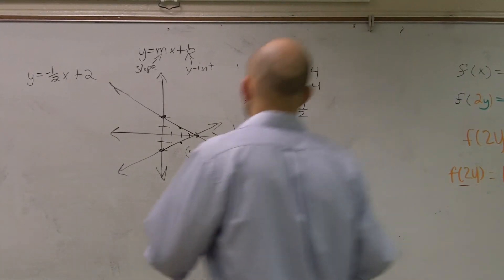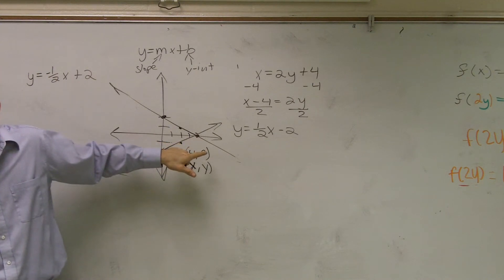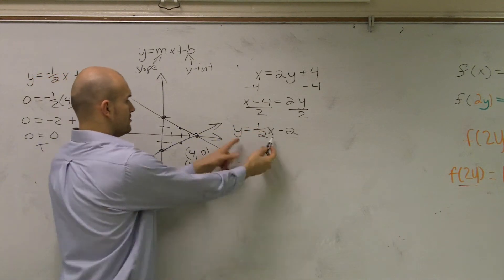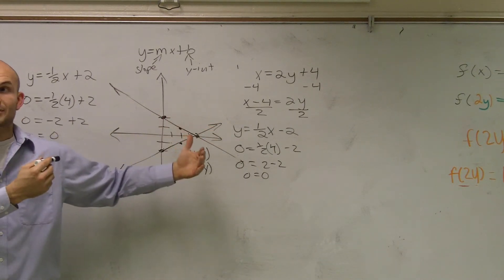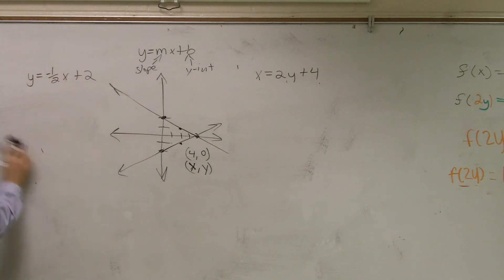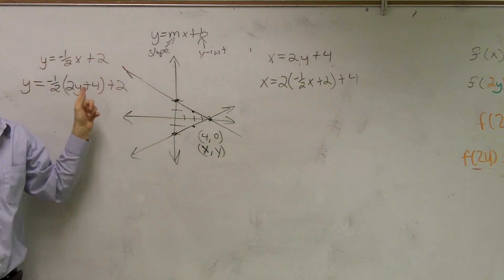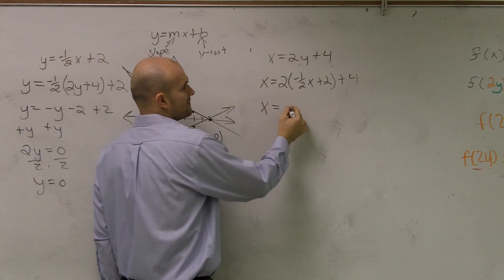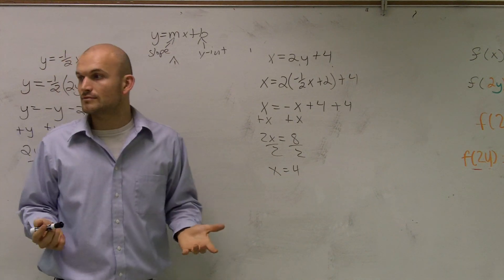How do we do substitution to solve y = -(1/2)x+2 , x=2y+4